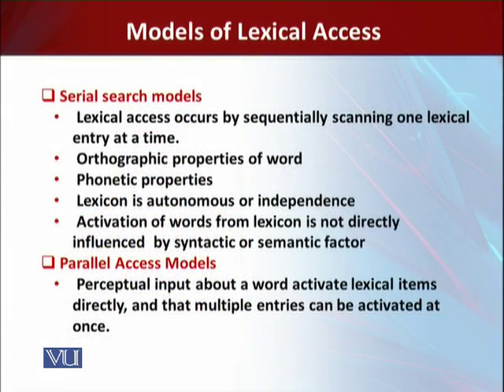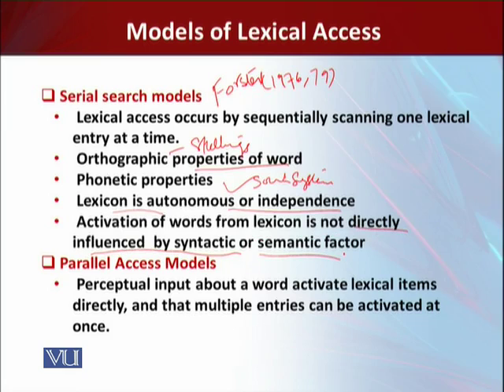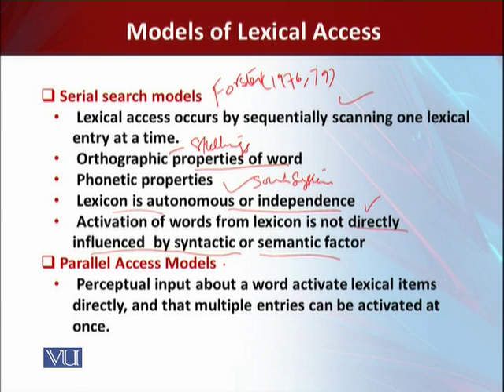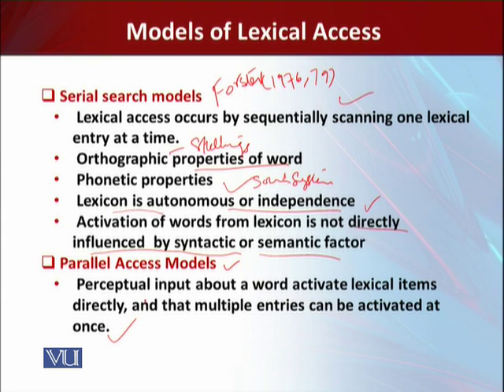ENG511_Topic031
ENG511 – Psycholinguistics